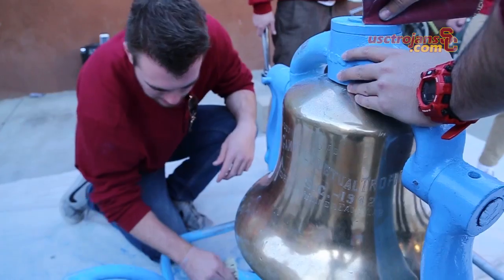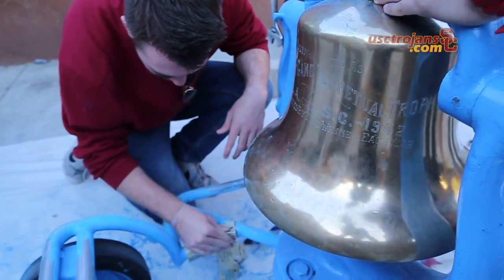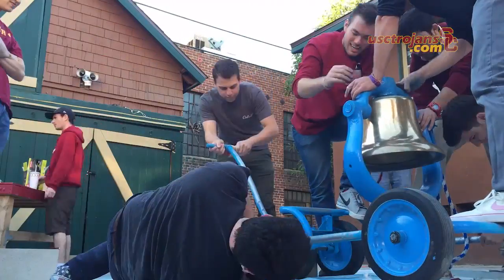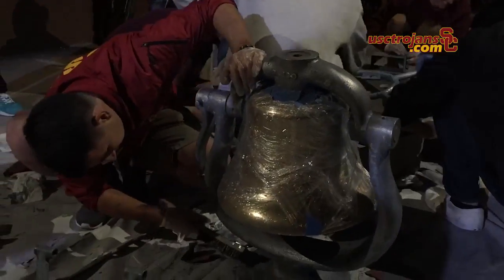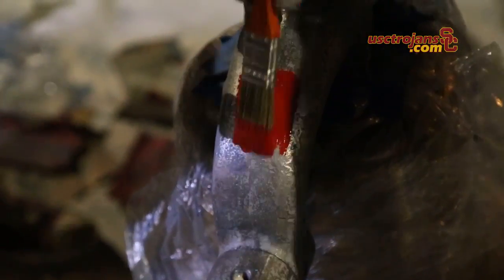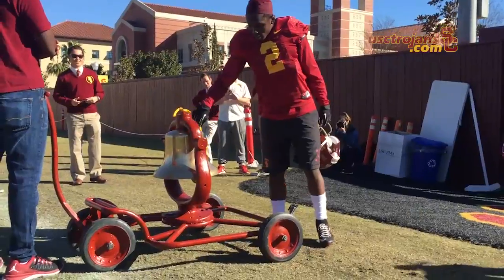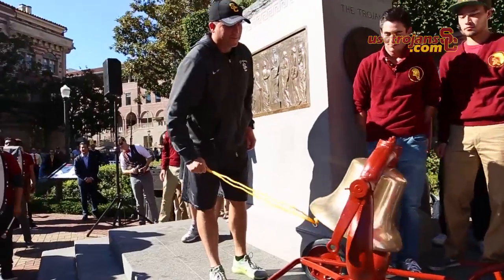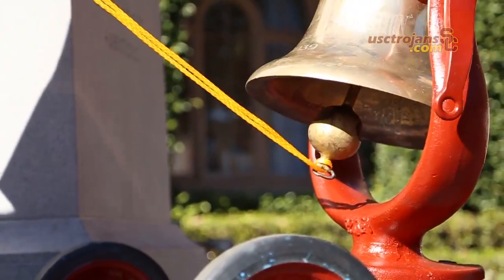USC Football - The Victory Bell Returns